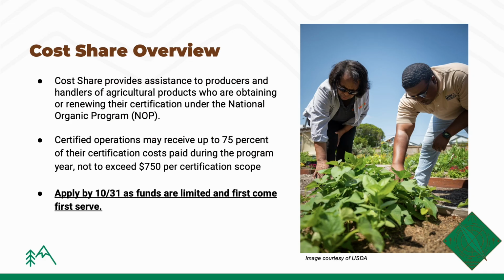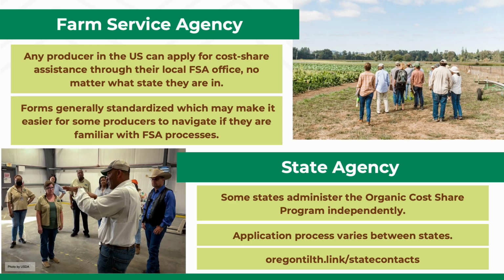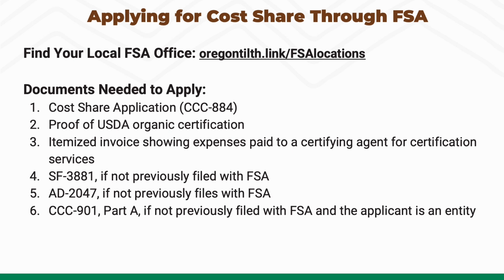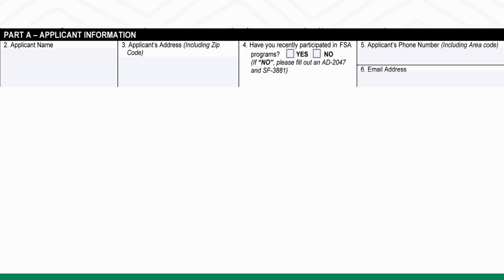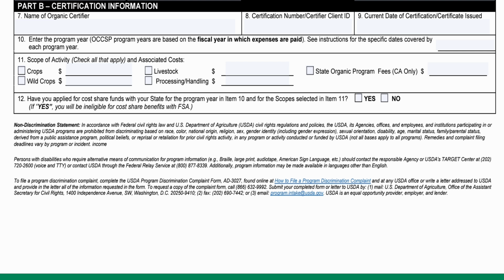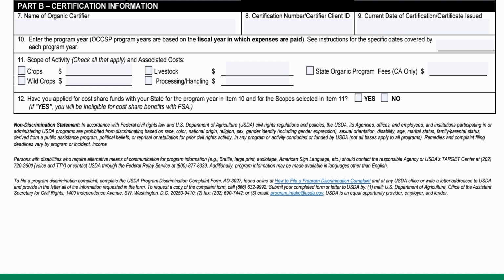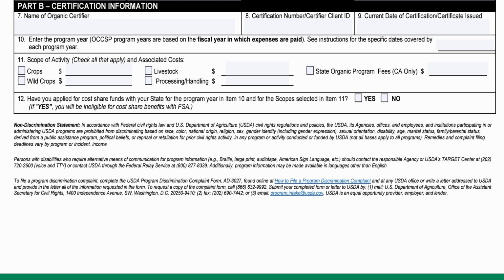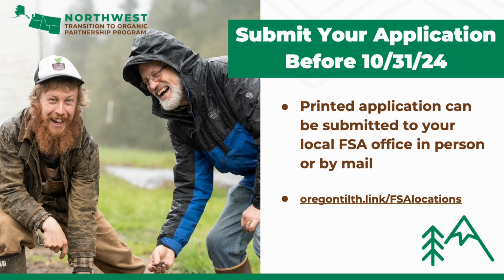Organic Certification Cost Share Program: FSA Application Guide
This video overviews the Cost Share program and details how to fill out the FSA application.

Organic Integrity Database (Certification and Entity Information): organic.ams.usda.gov/integrity